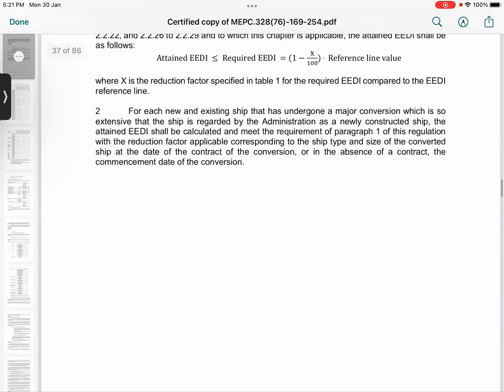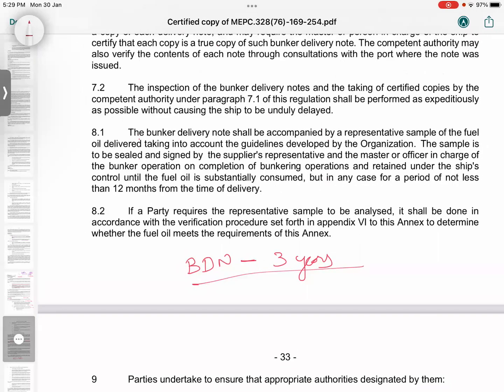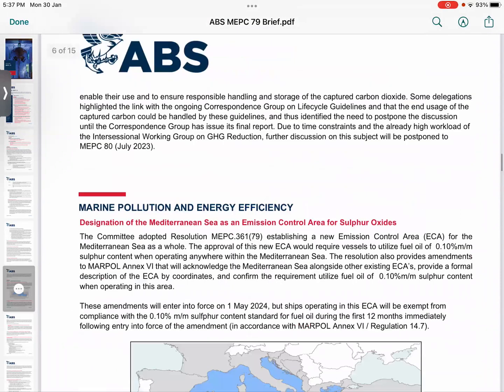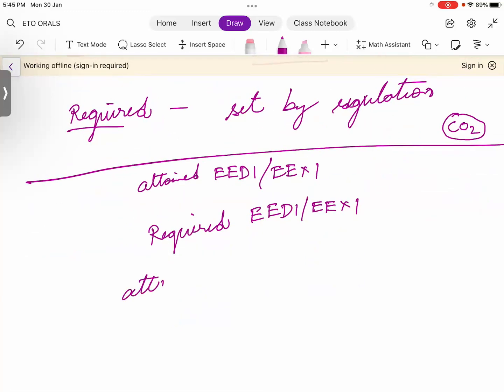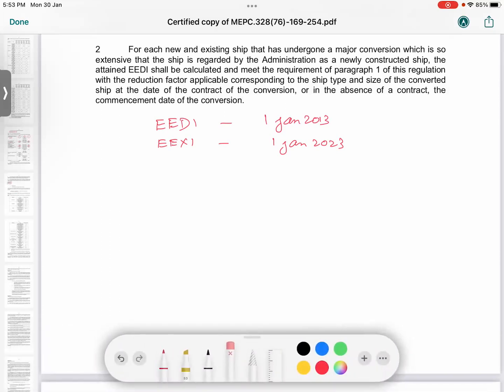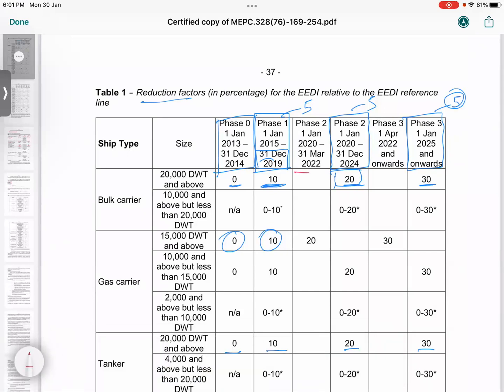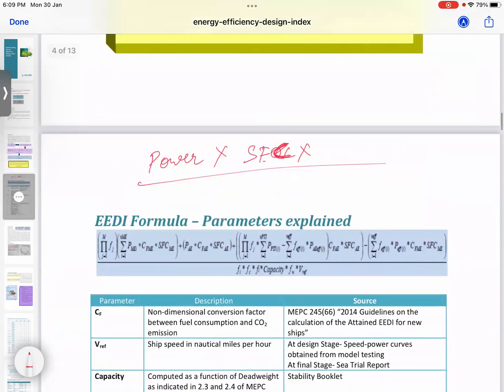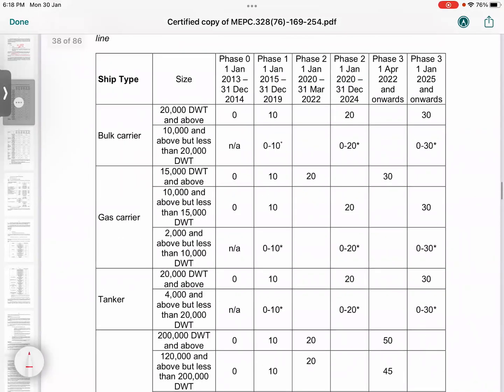2023/01/30 | ABHISHEK SIR